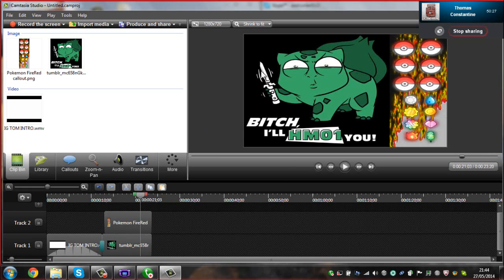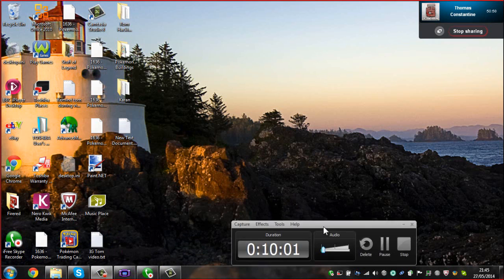Behind the Scenes of IG Tom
Behind the scene of IG Tom's recording set jup, in AceHunters View.